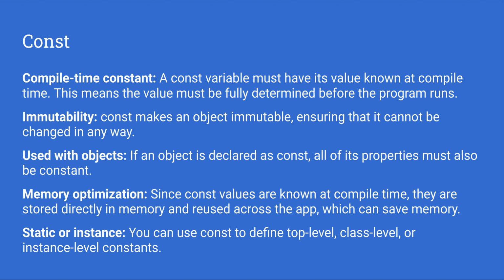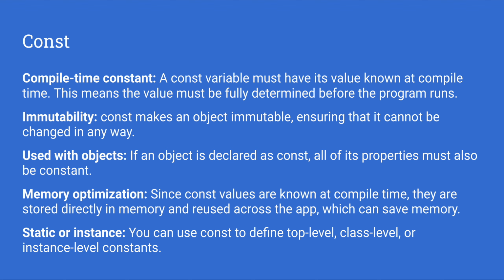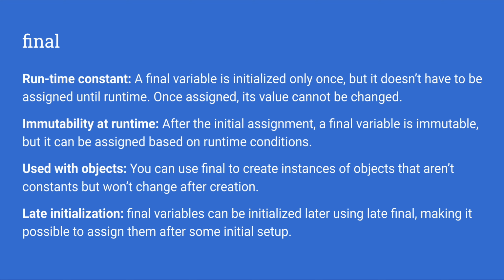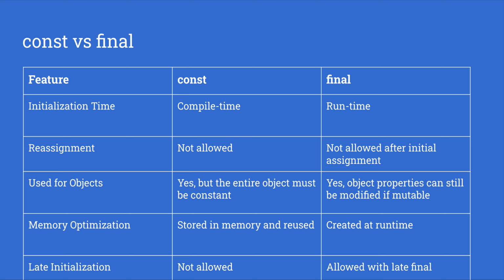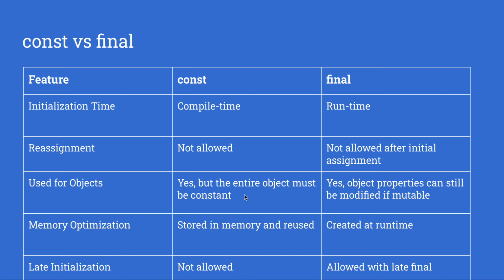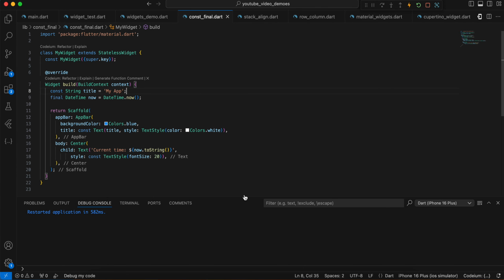Flutter Const vs Final Explained: Key Differences & Best Practices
Are you confused about when to use const vs final in Flutter? In this video, I’ll explain the key differences between these two keywords and provide examples to help you understand when each is most effective. Learn how const and final work, how they impact memory and performance, and get insights into best practices. This guide is perfect for beginners looking to deepen their understanding of Dart and Flutter!